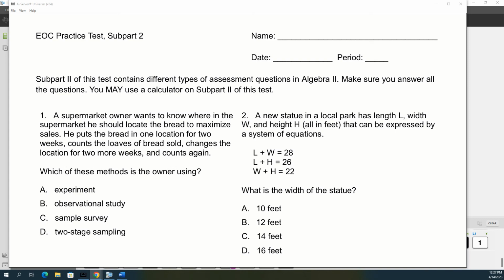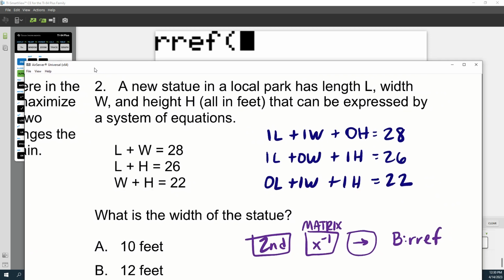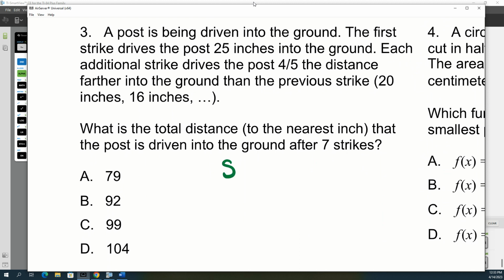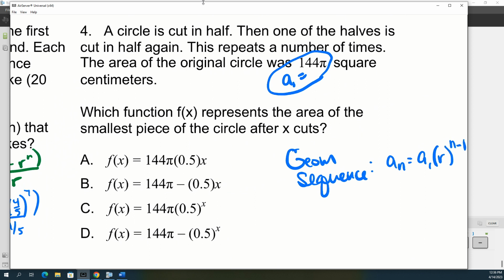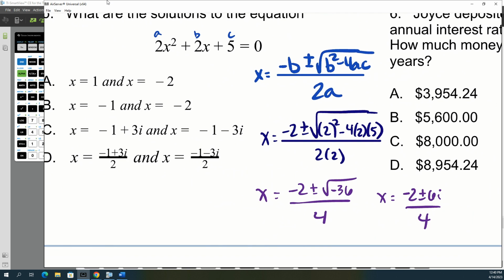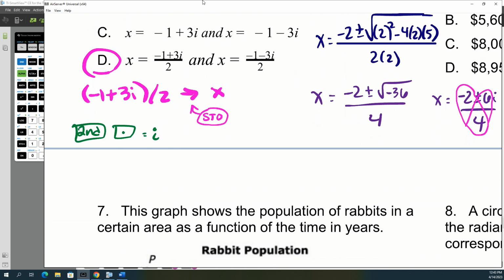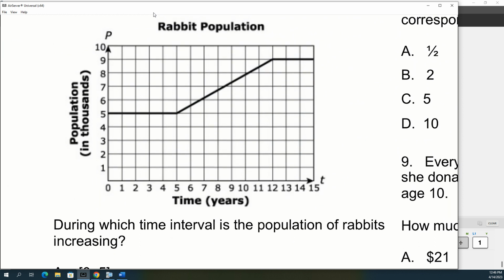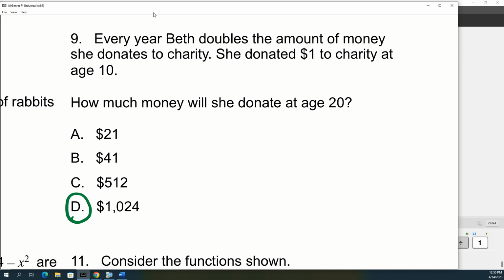Subpart 2 #1-9